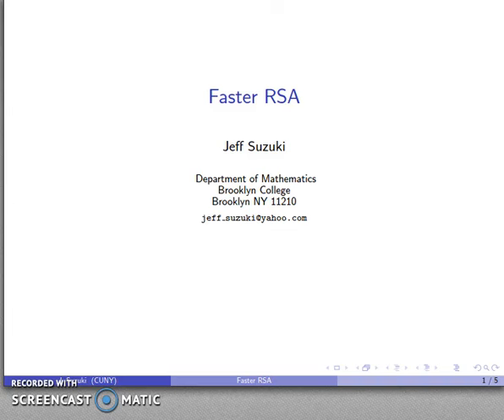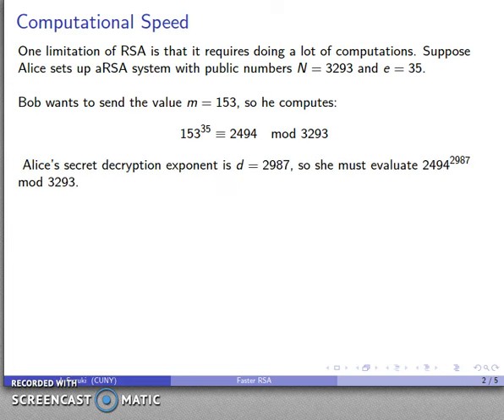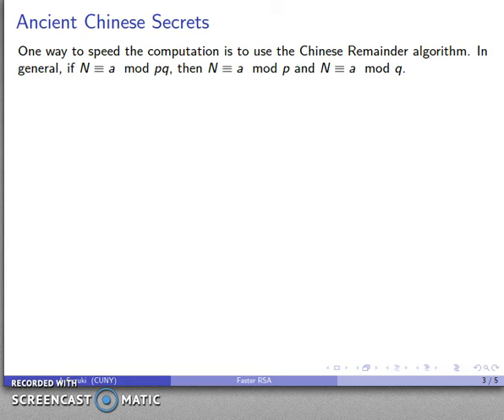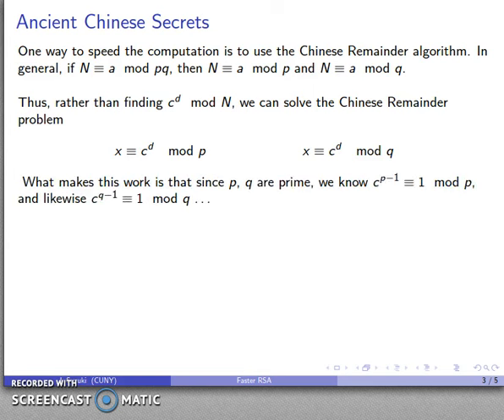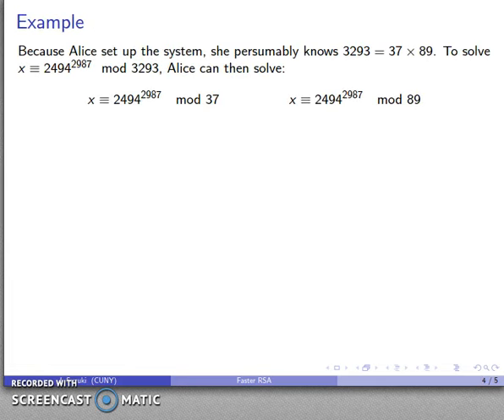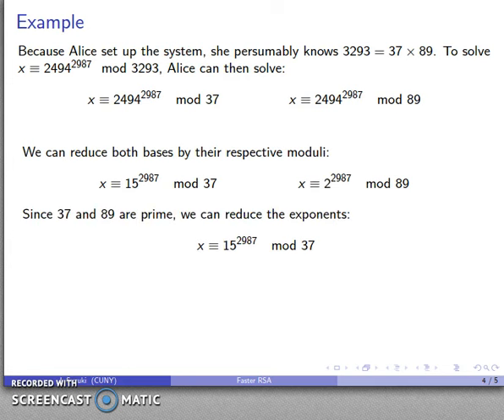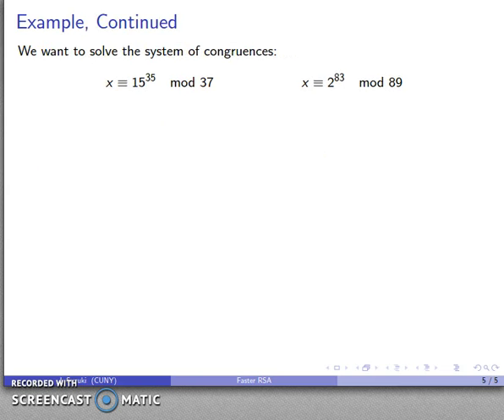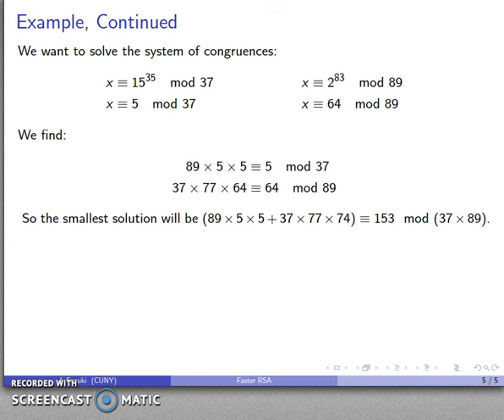RSA and CRT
Fast decryption of a RSA encrypt using the Chinese Remainder Theorem.